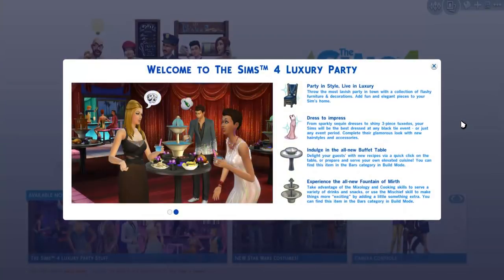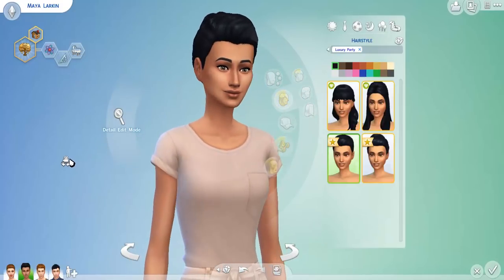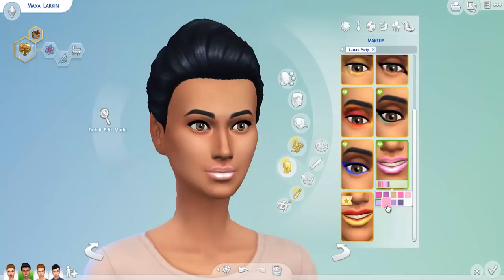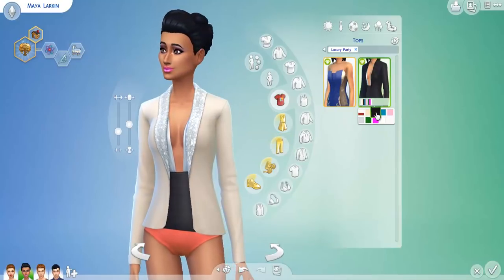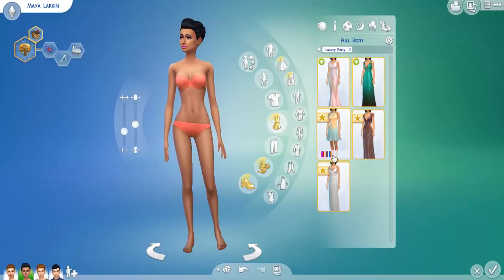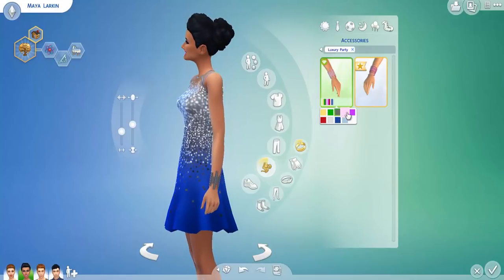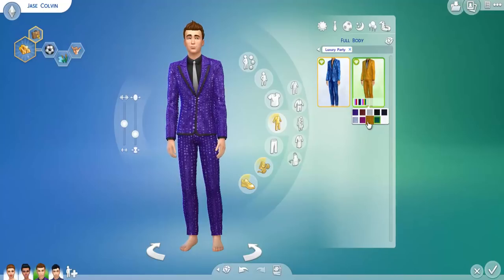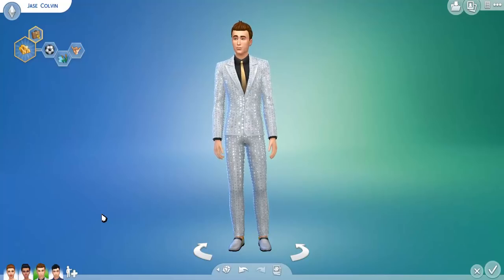The Sims 4: LUXURY PARTY STUFF - Complete Overview/First Impressions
- Hello everyone! Welcome to my overview and first impression video on the first ever stuff pack for The Sims 4, Luxury Party Stuff!

Luxury party is all about glamour and bling and brings a whole new spin on your sim's parties! The pack comes with a bunch of new clothing and build/buy mode items that include some new gameplay features!